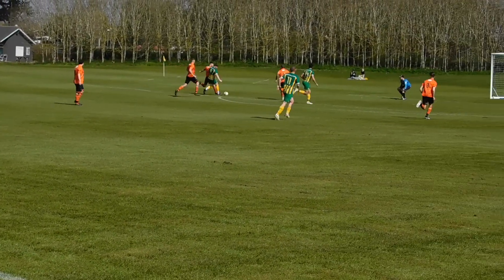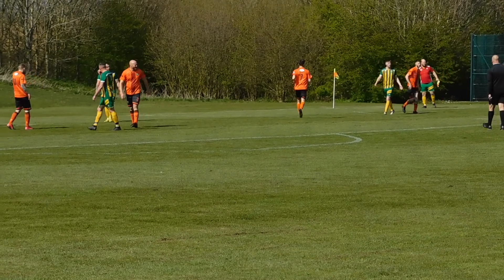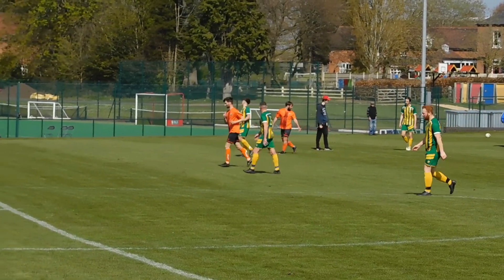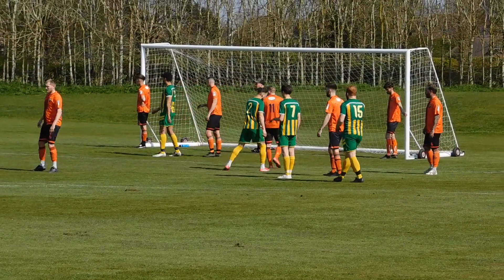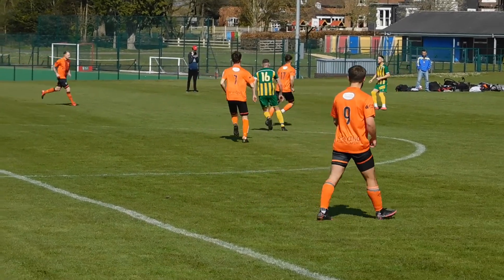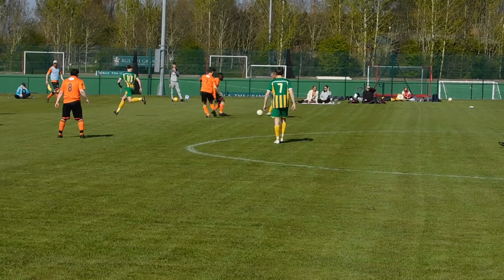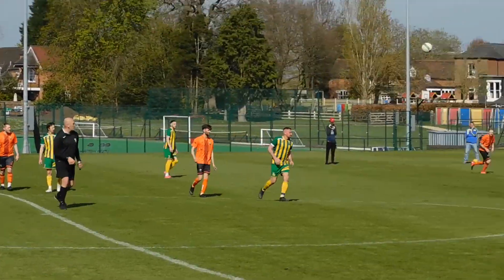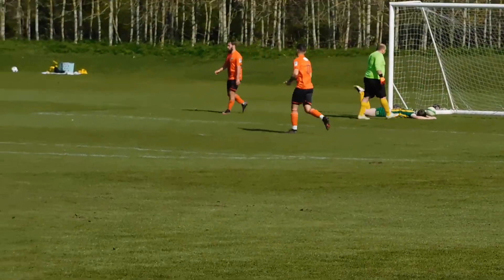NEW DALES VALE 5-2 NEWTON FC: GAME ACTION...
CHELTENHAM LEAGUE NORTH DIVISION 1, JUNIOR CUP...